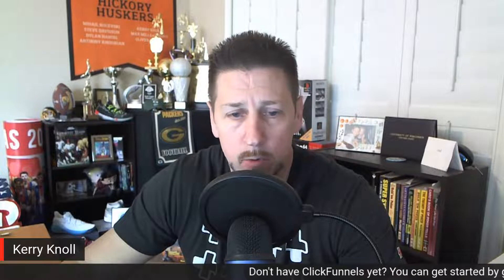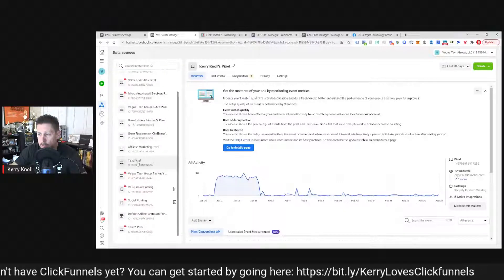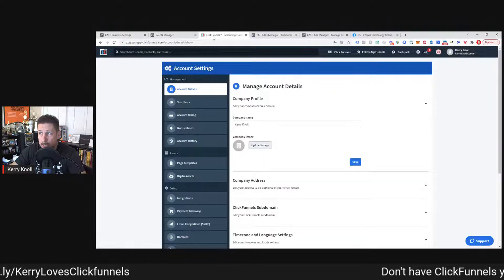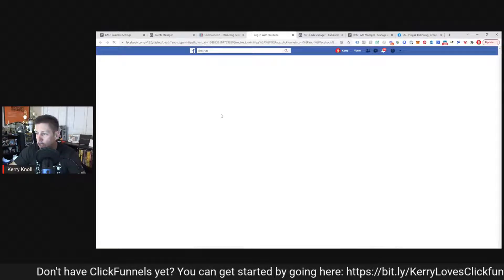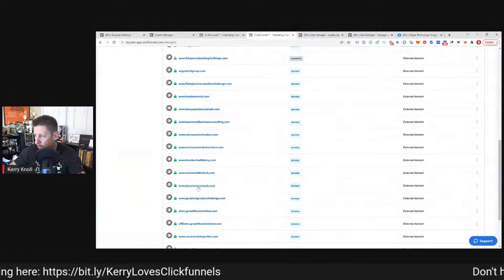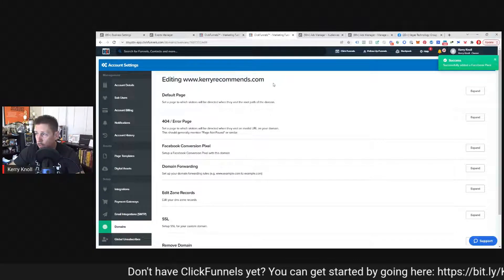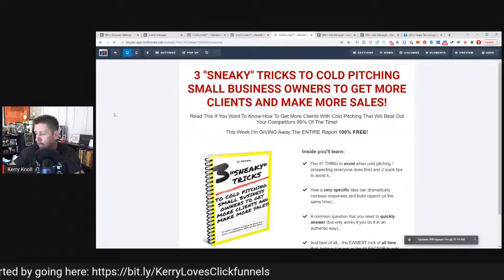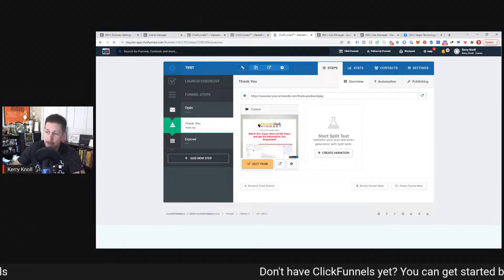How to set up the Facebook Conversion API in ClickFunnels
Sales Funnel Tuesdays - How to set up the Facebook Conversion API in ClickFunnels

These are various tips, tricks, and strategies regarding sales funnels (primarily ClickFunnels) for your business.

If you don't have ClickFunnels yet and want to start using it, please go here to sign-up now:

If you need help with connecting all the tech, join my Connect All The Tech 5-Day Challenge